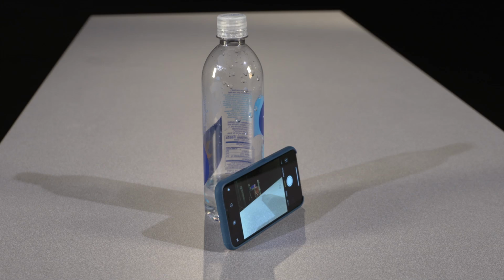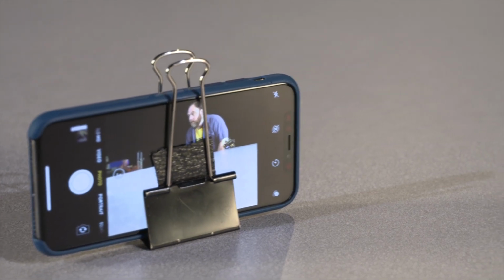Pocket Production Lesson 2 Shot Composition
In our second lesson, we will cover how to frame your shots. We will cover wide, medium, close-up, and extreme close-up, rule of thirds, which angle to use, and looking at the entire frame.